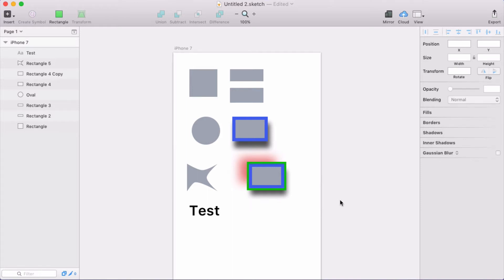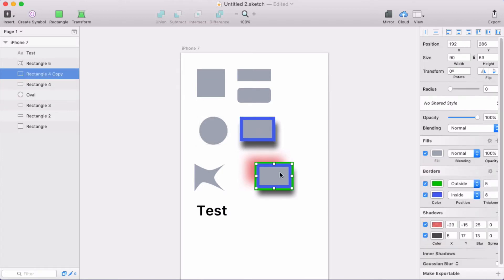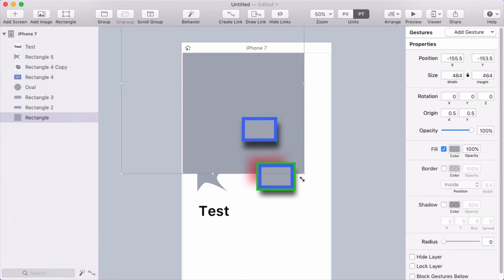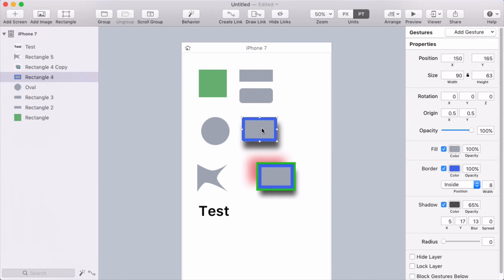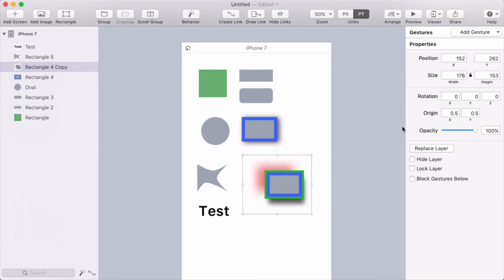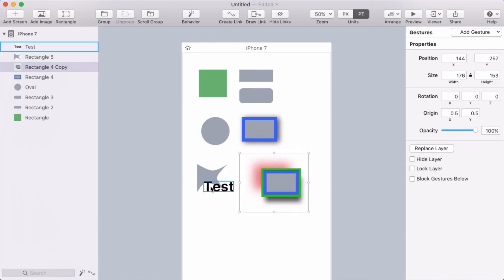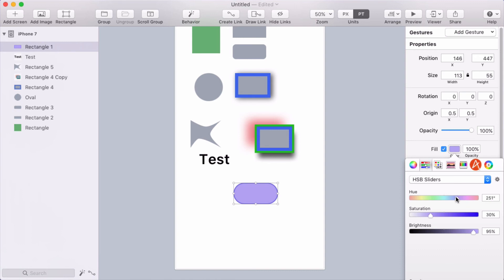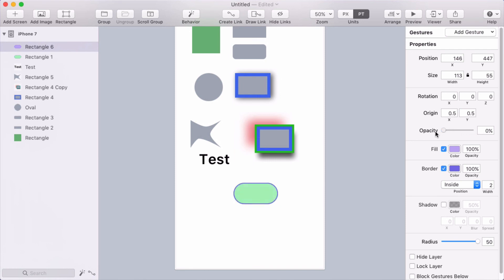What's the deal with rectangles?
Just clearing up some details about vector rectangle shapes in Flinto for Mac and how they get imported from Sketch.